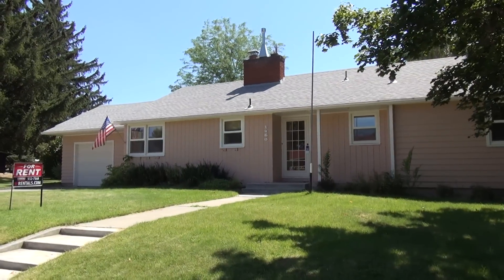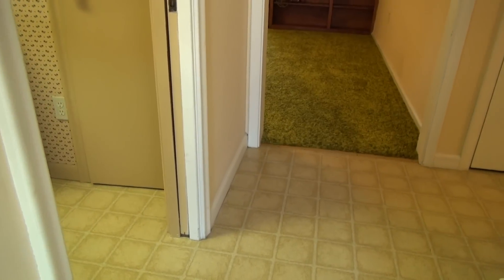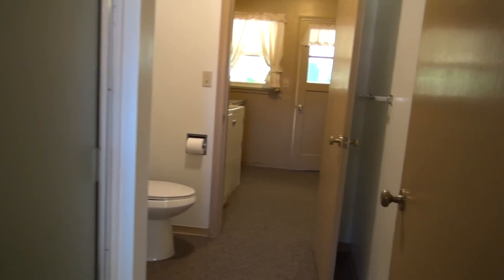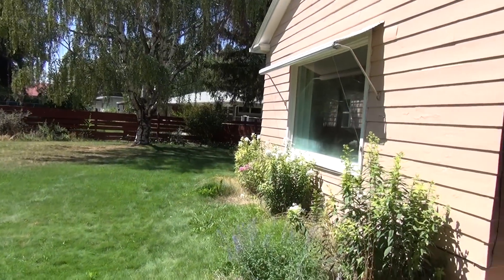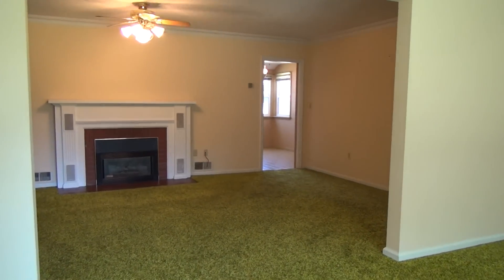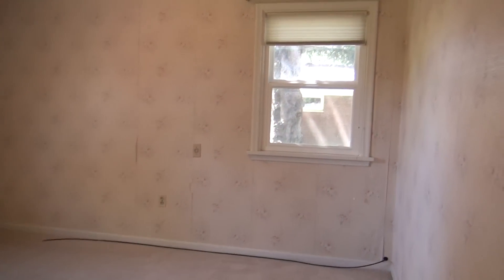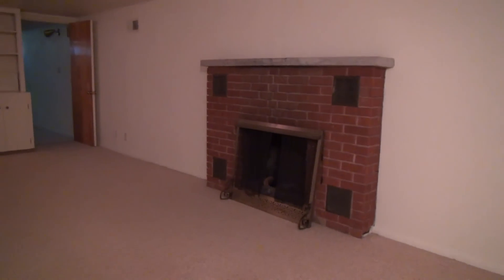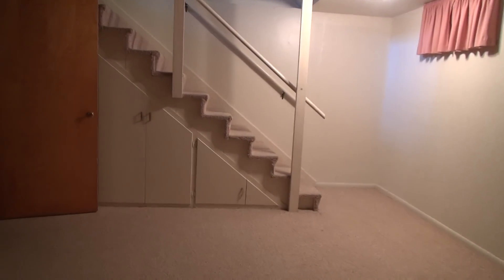1460 Scorpius - Home for rent in Idaho Falls from BMG Rentals Property Management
Home on Scorpius.  Home for rent on Scorpius in Idaho Falls from BMG Rentals Property Management features:  This home has many great features with over 3000 square feet of living space. Large kitchen with lots of counter top space, large family rooms with big window that overlook the mature backyard. The basement has been completely remodeled and updated. Main floor laundry with washer & dryer. Mature yard with a covered patio. Deposit is negotiable with good credit.